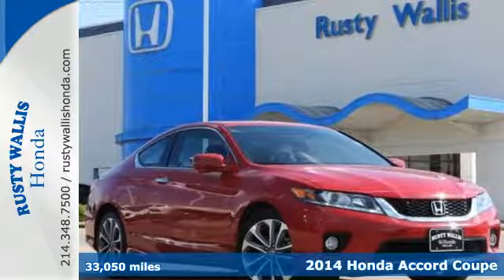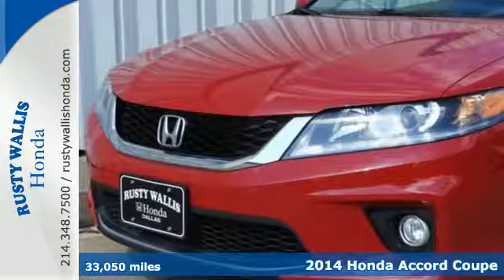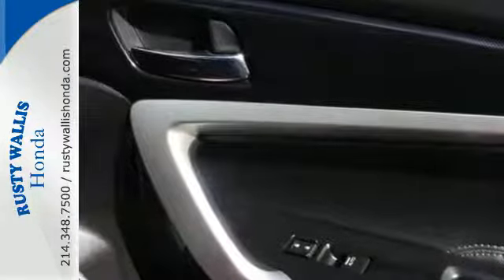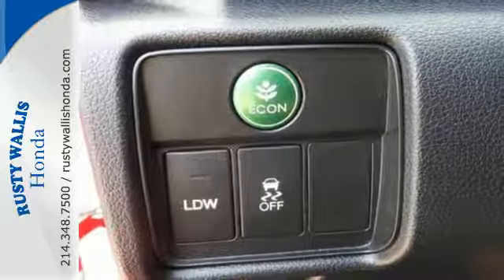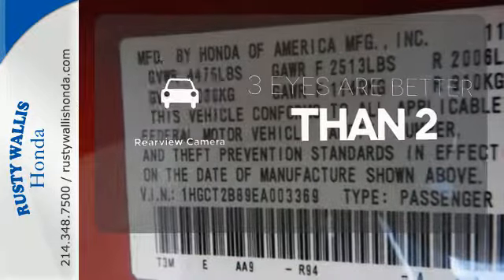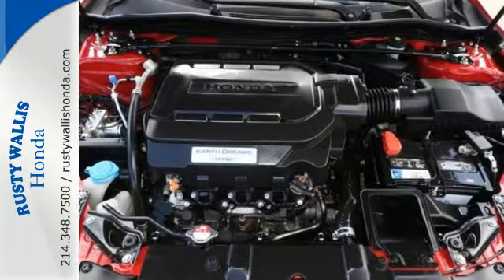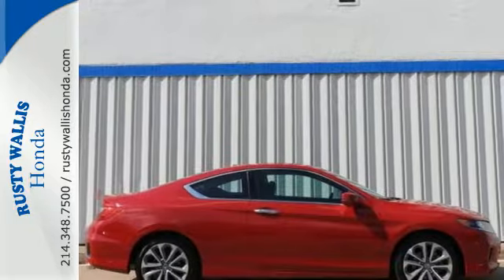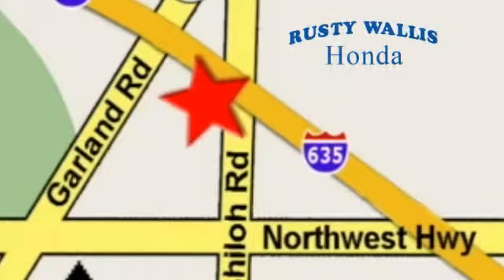2014 Honda Accord Coupe Dallas TX Fort Worth, TX H7542 - SOLD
Year: 2014
Make: Honda
Model: Accord Coupe
Trim: EX-L
Engine: 6 Cyl - 3.5 L
Transmission: Automatic
Color: Red
Interior: Black
Mileage: 33050
Stock #: H7542
VIN: 1HGCT2B89EA003369

Address:
12277 Shiloh Road